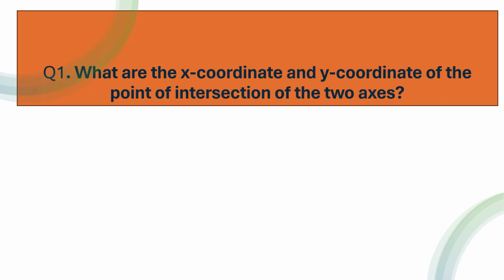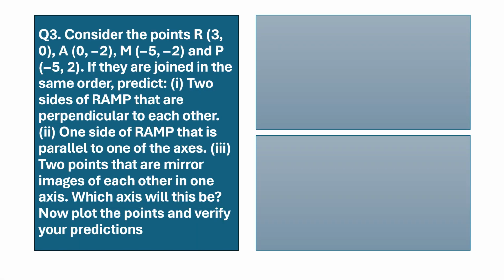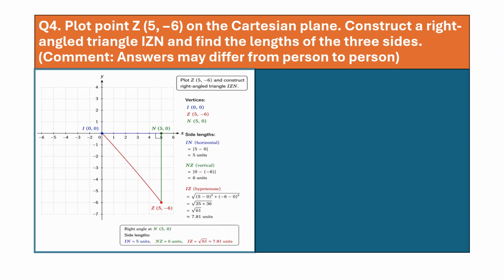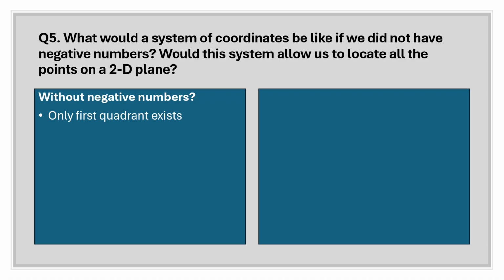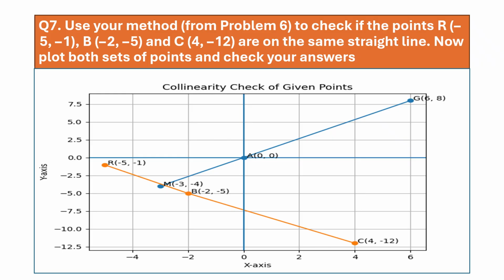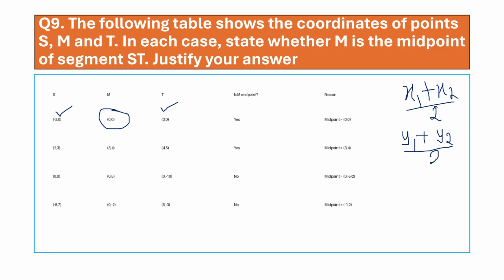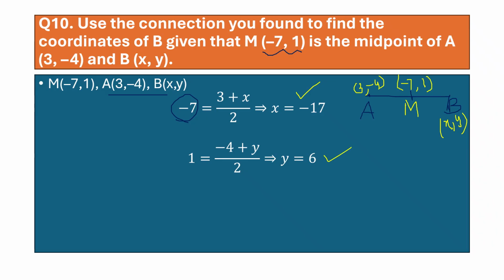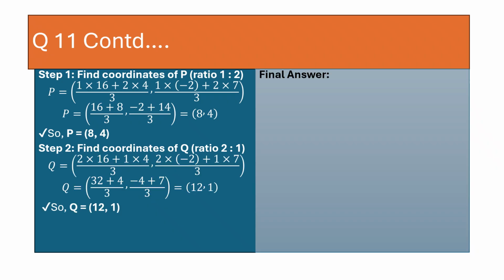CHAPTER-1, GANITA MARJARI, GRADE 9 CBSE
Dear Students, 📚✨
Chapter 1: Orienting Yourself – The Use of Coordinates (Ganita Marjari, New Syllabus 2026–27)
I have uploaded solutions to Questions 1 to 11 from the textbook with clear, step-by-step explanations to help you understand the concepts easily.
Since this is a new topic, I’m sure it will be helpful for all of you.